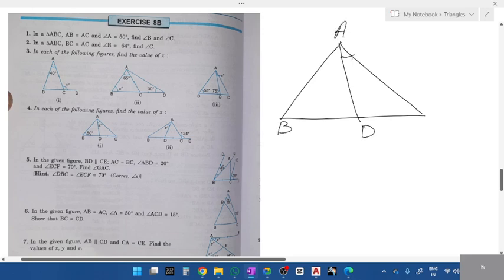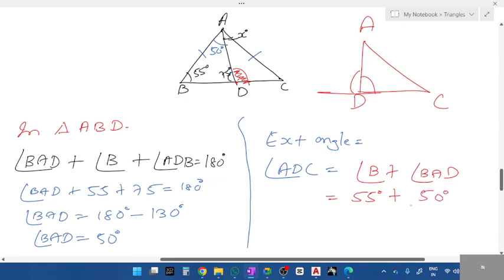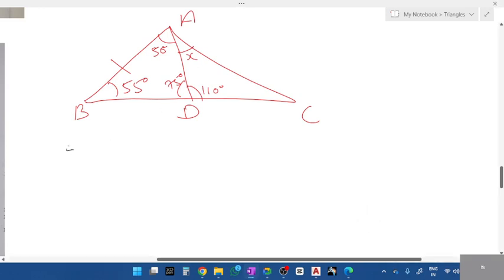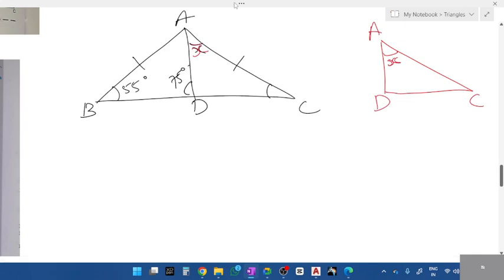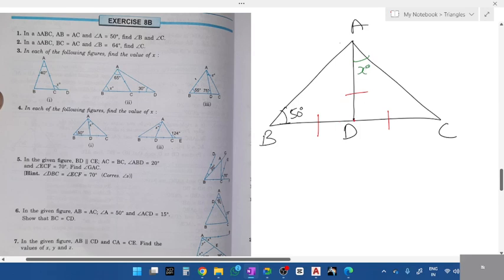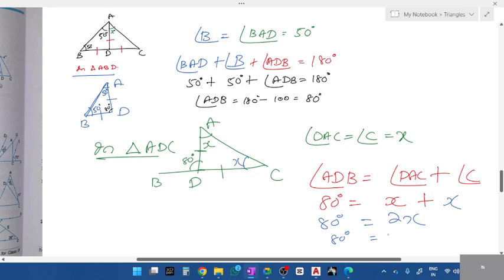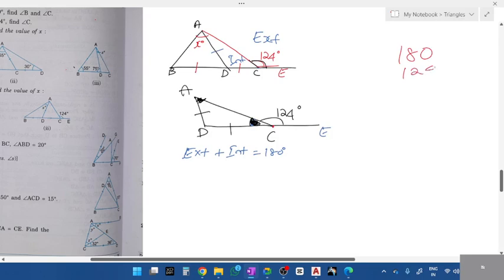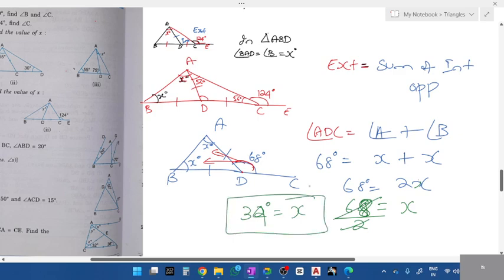Triangles Ex: 8'B', Sums 3,4